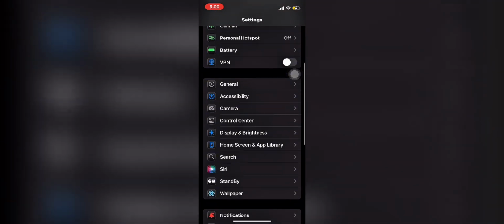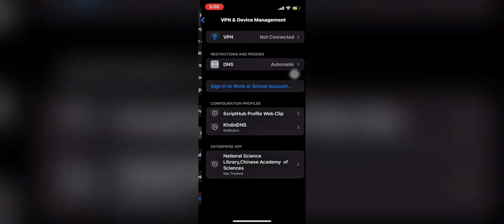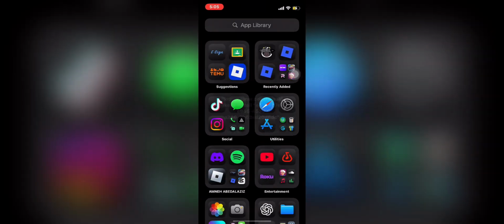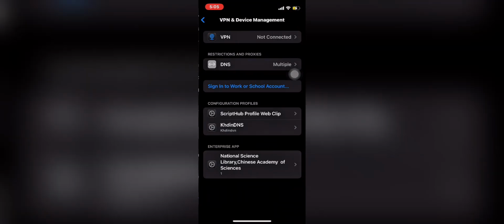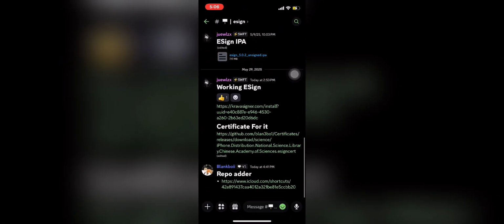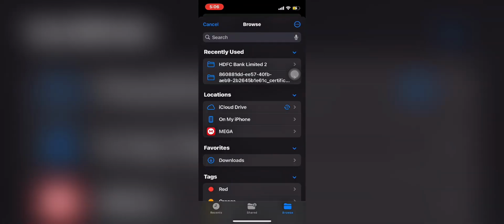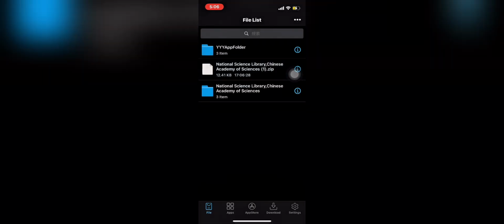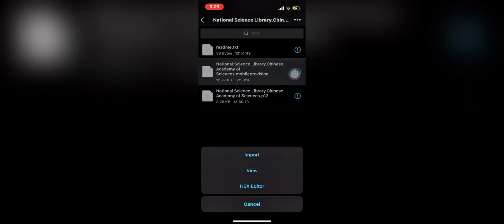How to Install ESign on iOS [NO REVOKES OR PC] 2025 Updated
In this video, I’ll show you the latest working method to install ESign on your iOS device WITHOUT a computer and WITHOUT jailbreaking!
You’ll also learn how to use ESign to easily install IPA files on your iPhone or iPad. This method supports iOS 15, iOS 16, iOS 17, and the latest iOS 18.5.

latest esign on ios 18.5
install ipa files on iphone & ipad on ios 18.5